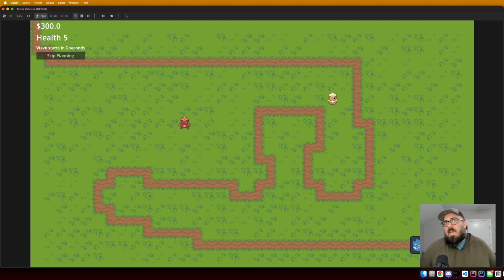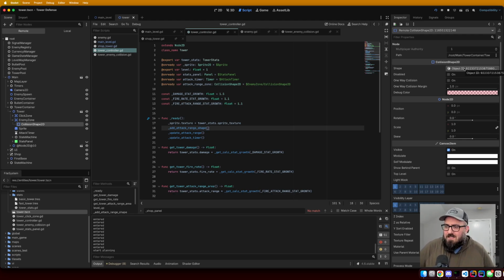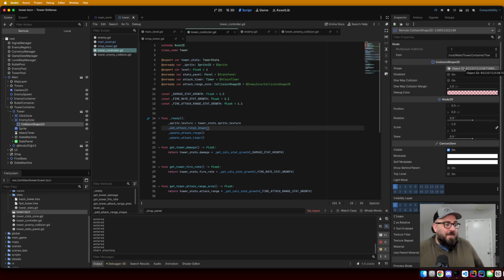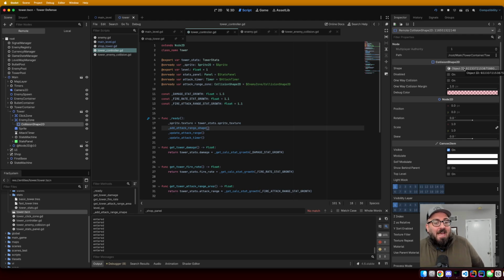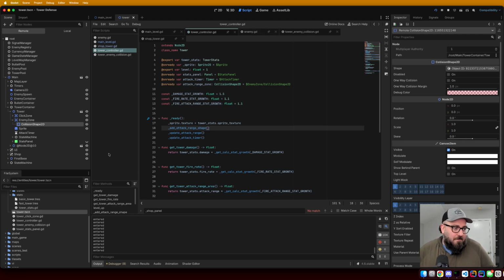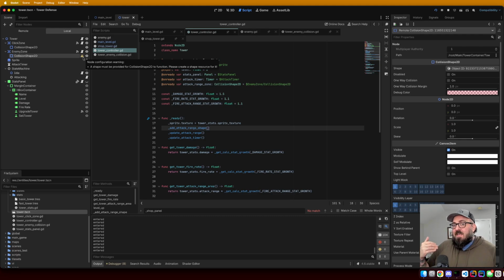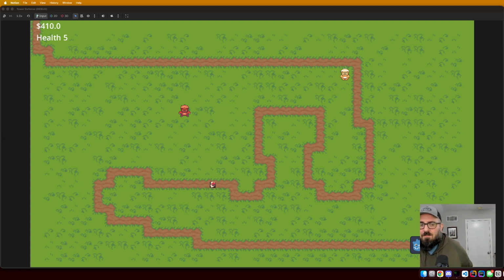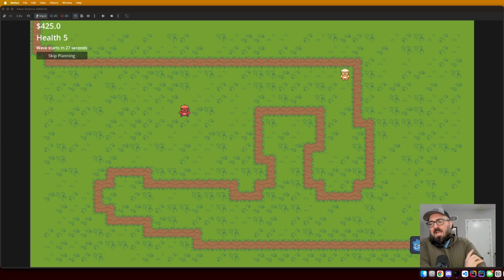Day 29: Fixing Shared CollisionShape Bugs | Godot Tower Defense Devlog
Day 29 of my 60-day learning challenge, and today was all about squashing a sneaky Godot bug.

After adding drag & drop tower placement and range visualization yesterday, I ran into an issue that looked small — but turned into a great learning moment.

The problem:
• Placing a new tower changed the attack range of existing towers
• Short-range towers suddenly became long-range (or vice versa)
• Upgrades affected every tower, not just the one being upgraded

The root cause:
• CollisionShape2D resources were being shared between instances
• Modifying the radius on one shape modified ALL towers using it

The fix:
• Removed the shape from the scene
• Created a new CollisionShape2D + Shape instance at runtime per tower
• Each tower now owns its own collision data

This unlocked:
• Correct per-tower attack ranges
• Safe future upgrades
• Cleaner separation between visual setup and runtime logic

I also fixed:
• Fast towers showing the wrong sprite/data
• Shop UI inconsistencies while experimenting with grid layouts

This was one of those days where a “small bug” forced me to really understand how Godot handles shared resources and instancing — and I’m glad it happened now.

Next up:
• Adding more visual feedback (hit flashes, health bars)
• Making combat feel more readable
• Bringing the game to life with better animations

If you’ve ever been bitten by shared resources in Godot — this one’s for you.